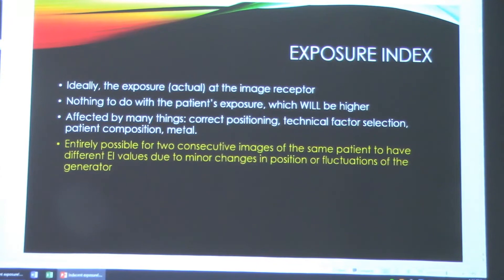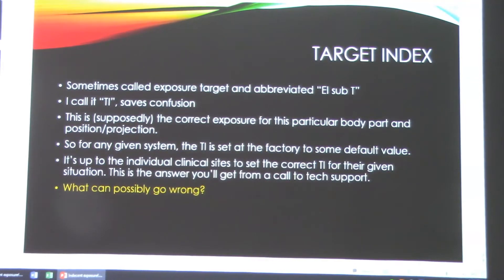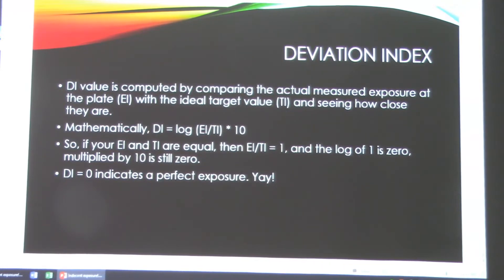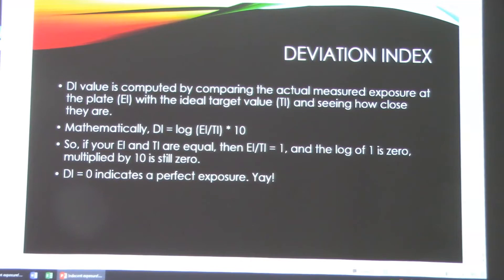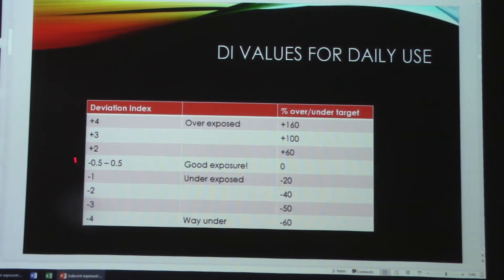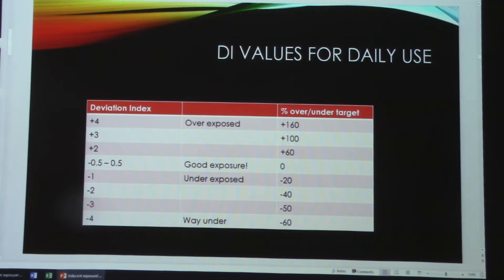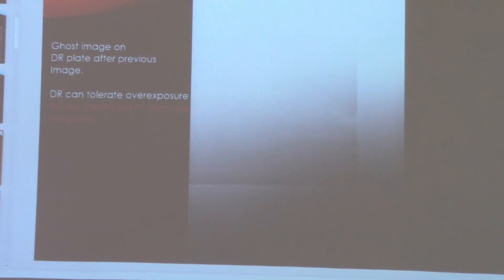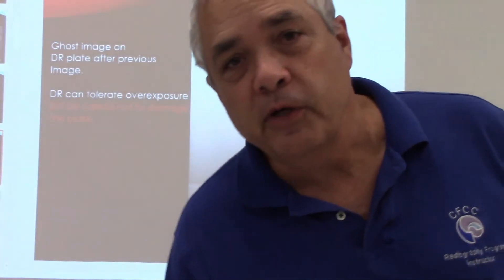Exposure Index, Target Index, and Deviation Index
This is a brief video describing the relationship between EI, TI and DI in a digital radiography lab. The exposure index is calculated by the computer based on the actual exposure (in fractions of a Gray) of the image receptor. The target index is pre-assigned but should be adjusted by the personnel at the clinical site. The deviation index is a logarithmic value based on a comparison between the actual exposure (the EI) and the IDEAL exposure (the TI) which is assigned based on multiple exposures of the same body part. When properly adjusted, these numbers can aid the radiologic technologist in making a properly exposed radiograph.